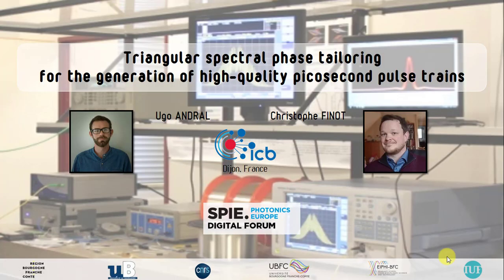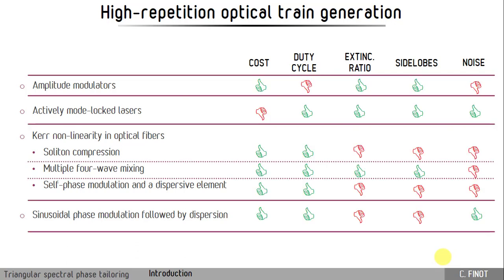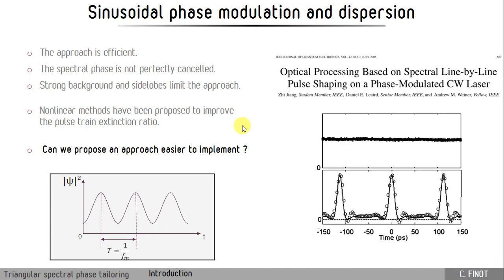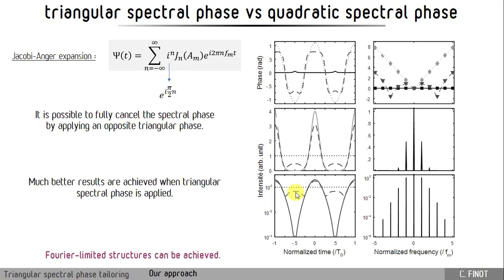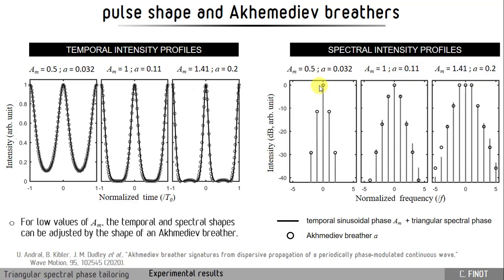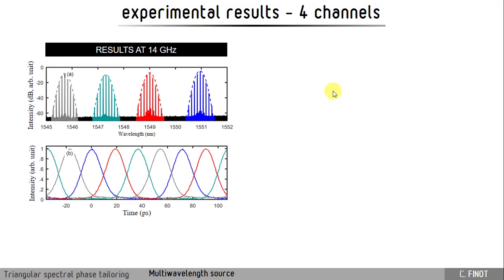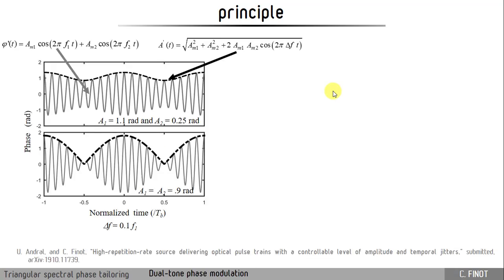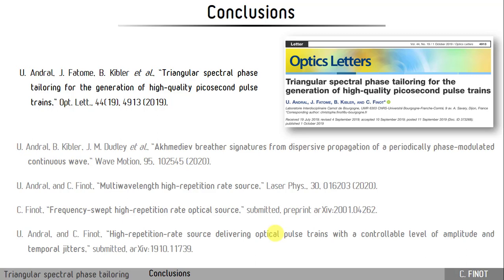RESEARCH TALK : Triangular spectral phase tailoring for the generation of high-quality pulse trains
Conference on the "Triangular spectral phase tailoring for the generation of high-quality pulse trains"
by Ugo Andral and Christophe Finot

more details can be found in the publication :
- U. Andral, J. Fatome, B. Kibler et al., “Triangular spectral phase tailoring for the generation of high-quality picosecond pulse trains,” Opt. Lett., 44(19), 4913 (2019) , preprint

as well as in the other publications :
- U. Andral, B. Kibler, J. M. Dudley et al., “Akhmediev breather signatures from dispersive propagation of a periodically phase-modulated continuous wave,” Wave Motion, 95, 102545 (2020), preprint arxiv.org:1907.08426
- U. Andral, and C. Finot, “Multiwavelength high-repetition rate source,” Laser Phys., 30, 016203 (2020). preprint
- C. Finot, “Frequency-swept high-repetition rate optical source,” submitted, preprint arXiv:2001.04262.
- U. Andral, and C. Finot, “High-repetition-rate source delivering optical pulse trains with a controllable level of amplitude and temporal jitters,” submitted, arXiv:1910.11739.

Video made and recorded by Christophe FINOT.